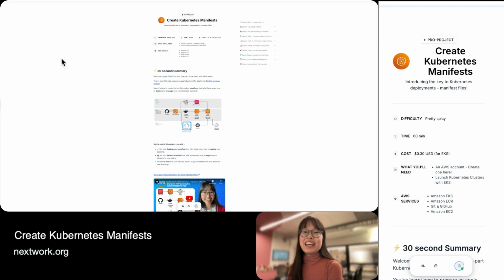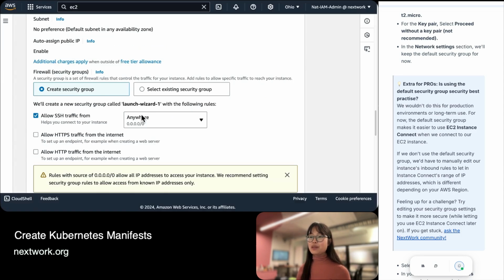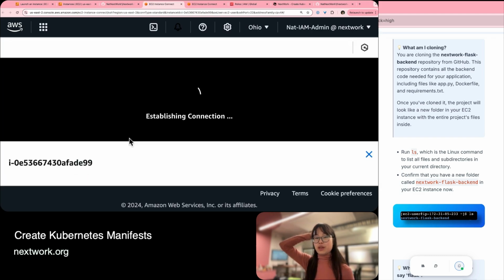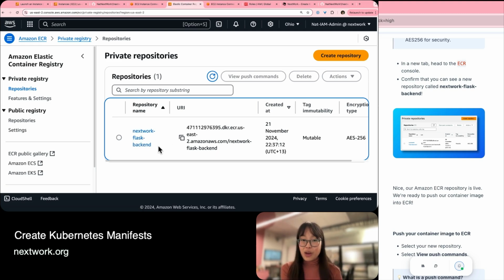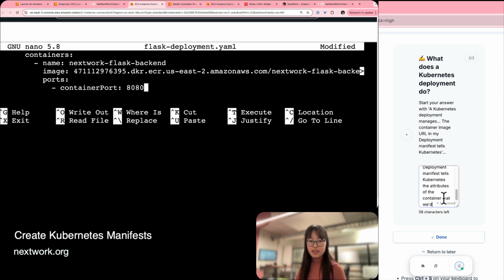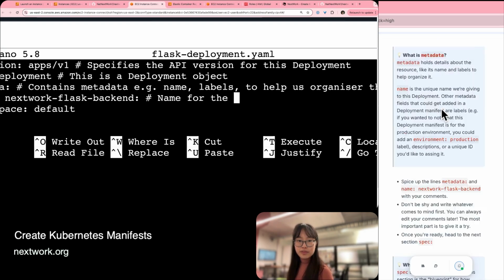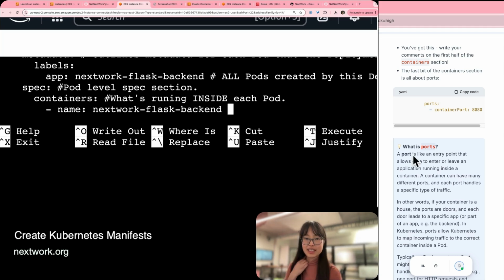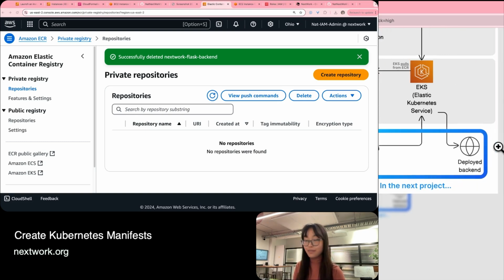Create Kubernetes Manifests | Beginner-Friendly Step by Step Tutorial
00:00      Welcome and project intro
12:20      Before we start Step #1...
16:42      🔧 Step #1: Set up EC2 and EKS
27:03      📥 Step #2: Pull the code for your backend
38:14      💿 Step #3: Build a container image
48:43      ✋ Step #4: Push your container image
57:25      🚢 Step #5: Set up your app for Deployment
01:11:45 🚀 Step #6: Create your Service manifest
01:55:25 🗑️ Delete your resources

Welcome to this NextWork PRO project on creating Kubernetes manifests! Get ready for lots of learnings on the nitty gritty details of how Kubernetes deployments work (in a beginner friendly way).

p.s. This is project THREE of a five part Kubernetes and EKS series.

We recommend ...
👉 Doing this project with your IAM Admin User. If you've never created one, we go through how to do it from 10:44
question/